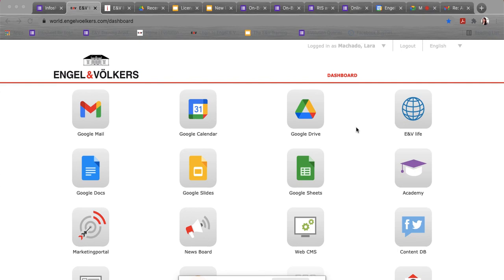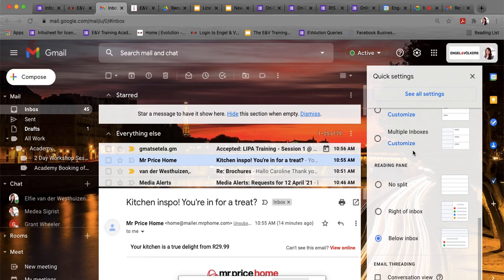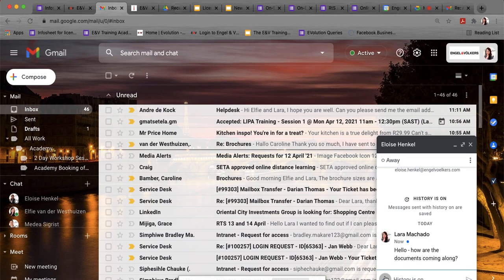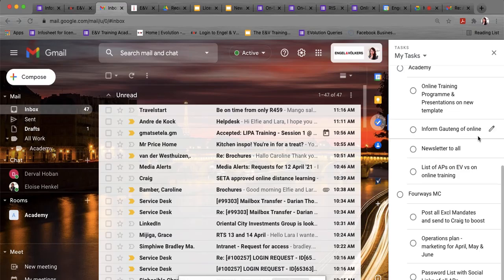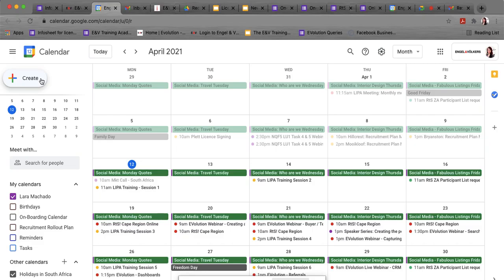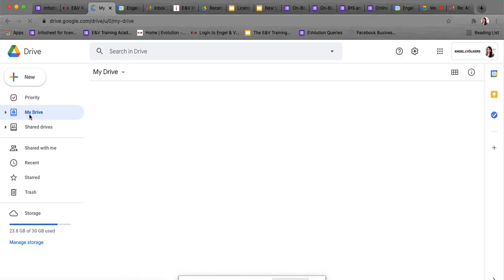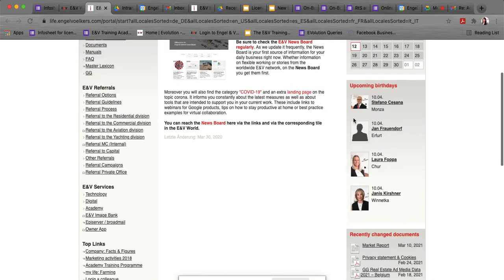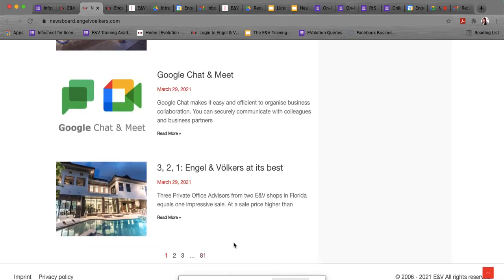E&V World Dashboard Apps